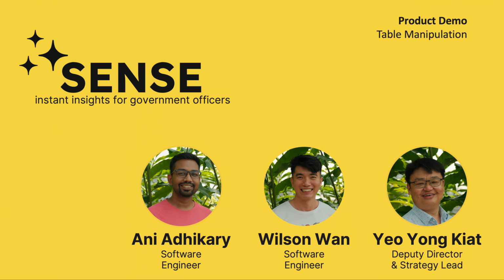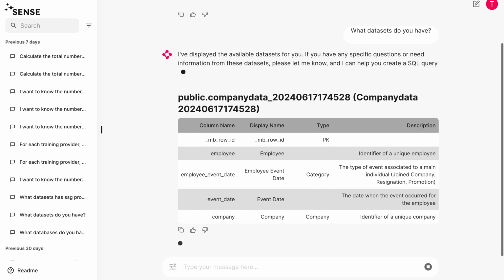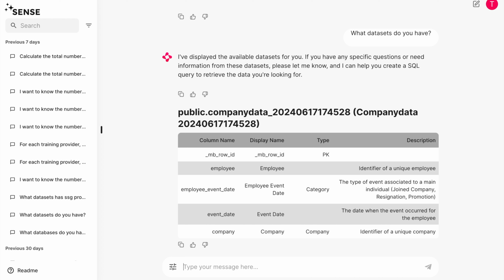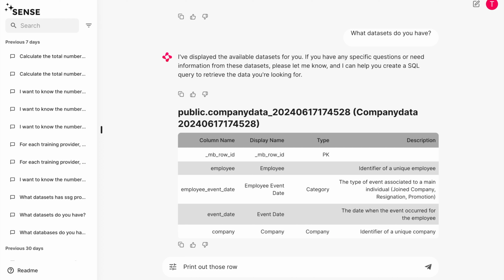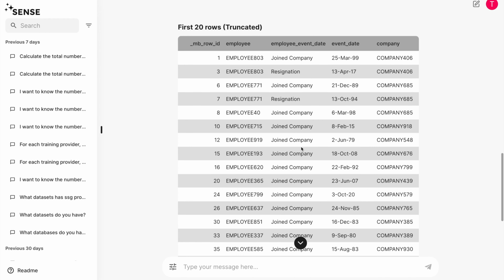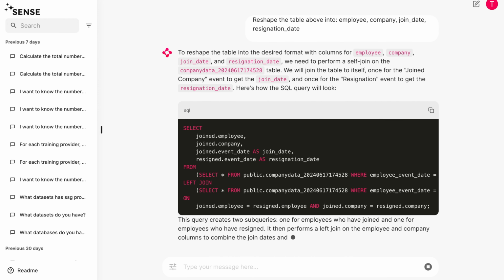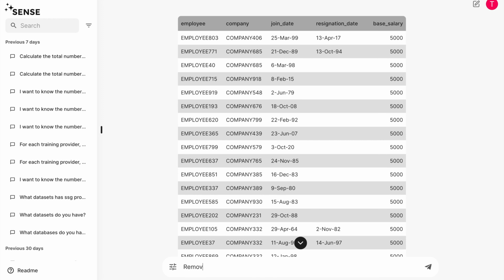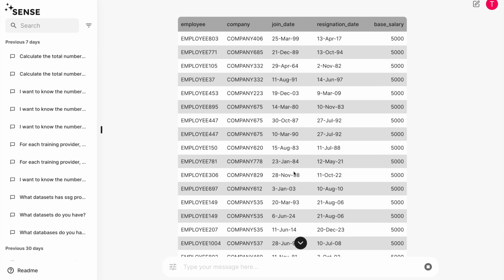LLMs for the Singapore Public Service: Sense Product Tutorial #8 - Table Manipulation